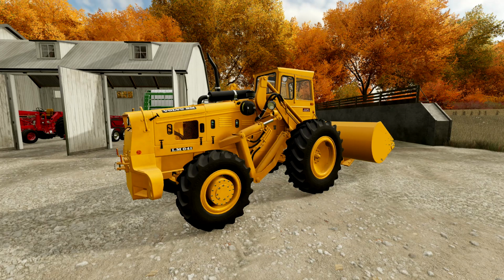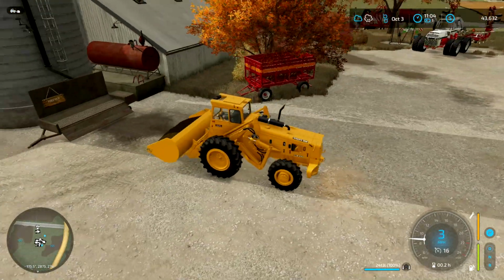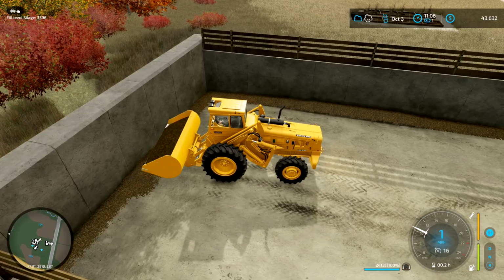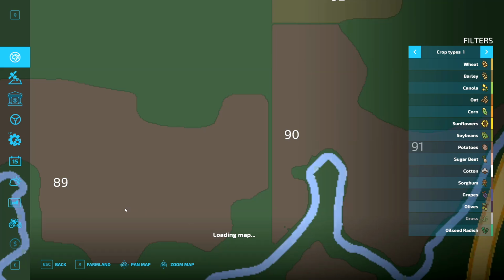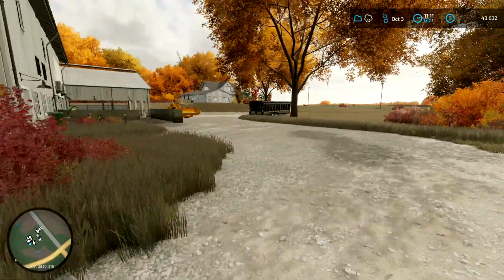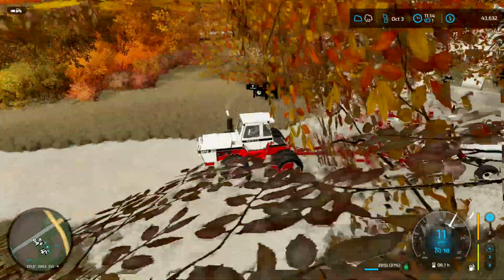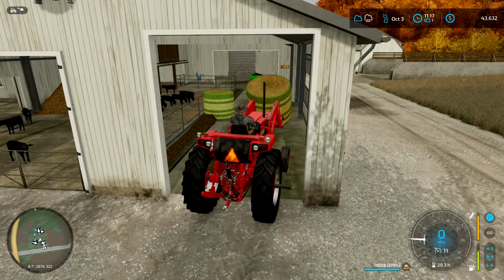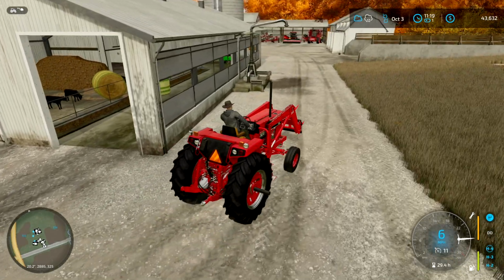Taheton County Old Iron Hard Mode Series 19 | Farming Simulator 22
Take on the role of a modern farmer! Agriculture, animal husbandry and forestry offer a huge variety of farming activities while you face the challenges of the four seasons, especially when winter sets in. Creatively build your own farm and extend your farming operations with production chains - forming an agricultural empire! Even run your farm together with friends and enjoy crossplatform multiplayer together.

Whether you create a lush vineyard or an olive orchard in the Mediterranean south of France, a vast farmland full of wheat, corn, potatoes and cotton in the US-Midwest or a lively animal farm in the hilly landscape of the European Alpine region: More than 400 machines and tools from over 100 real agricultural brands like Case IH, CLAAS, Fendt, John Deere, Massey Ferguson, New Holland, Valtra and many more are available for your farm.

Farming Simulator 22 brings a multitude of new gameplay features and offers more content and player freedom than ever before, including new ground working features like mulching or stone picking, an improved build-mode adding greenhouses and beehives, as well as a new character creator to bring your own, individual farmer to life.

A large variety of free community-created modifications, officially tested by the developer GIANTS Software, will extend your farming experience many times over. Rise to the challenges of becoming a successful farmer, start farming and let the good times grow!

4x map